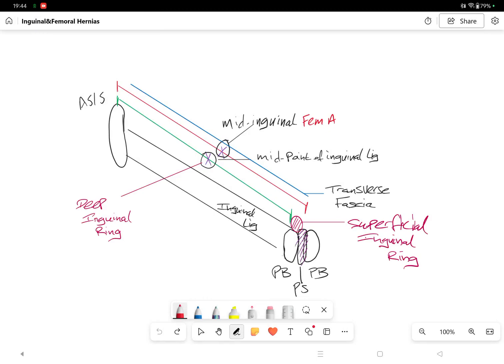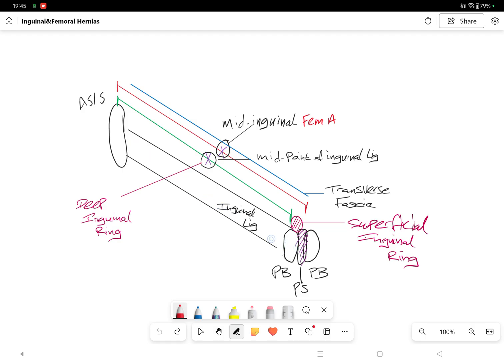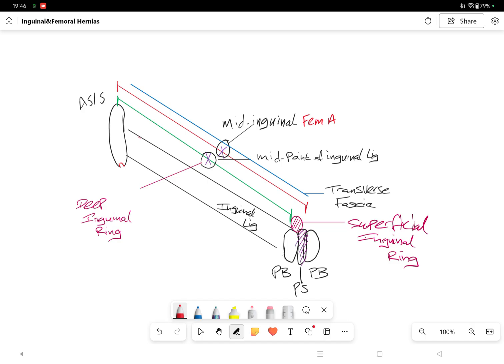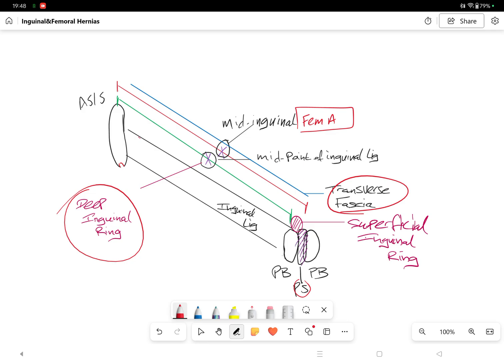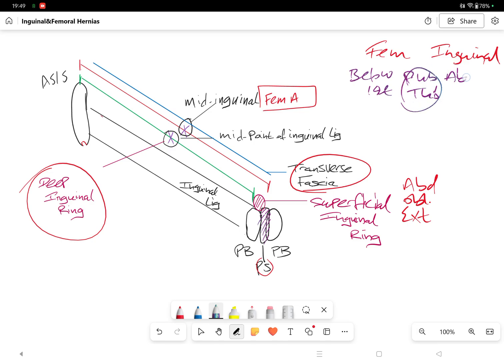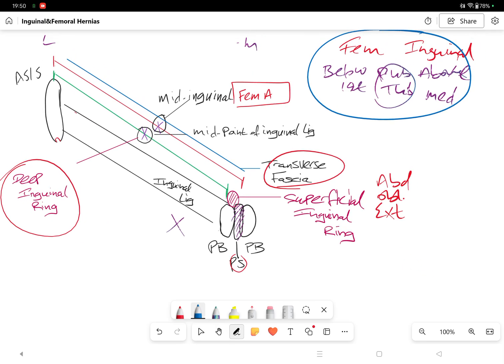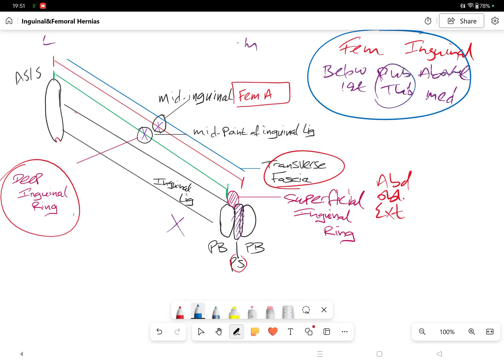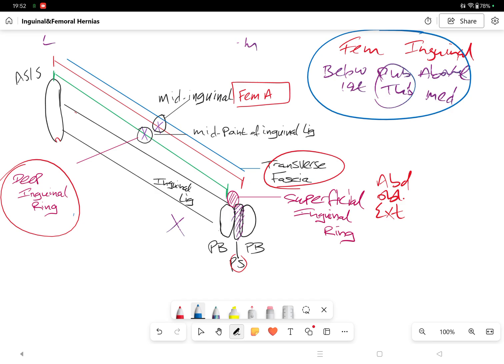Hernias; Direct Vs Indirect Inguinal Vs Femoral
A summary of the anatomy and differences between both types of Inguinal hernias versus femoral hernias